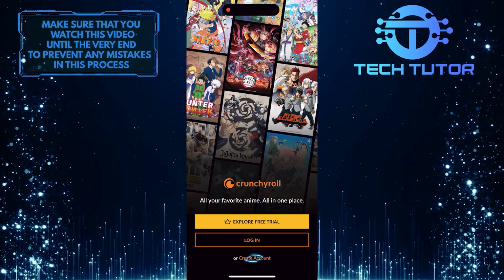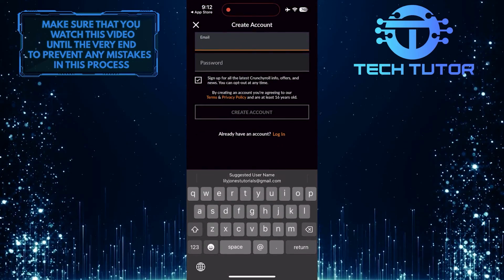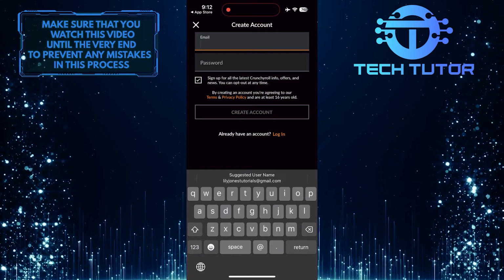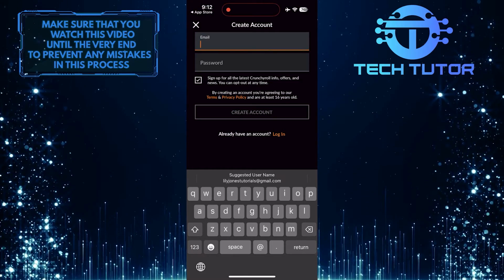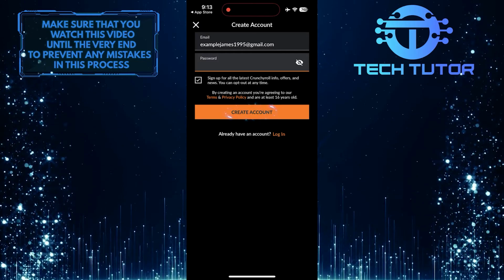How To Create Crunchyroll Account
In this short tutorial, you will learn how to create a Crunchyroll account on your mobile device. Crunchyroll is a popular streaming service where you can watch your favorite anime and manga series.